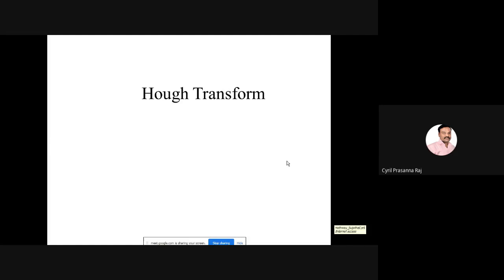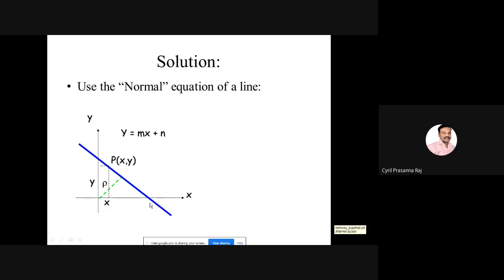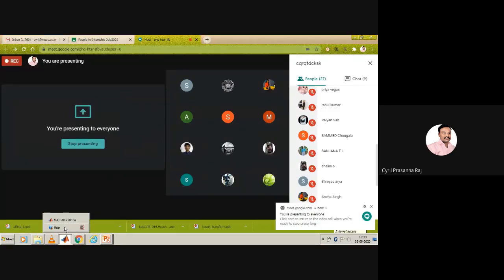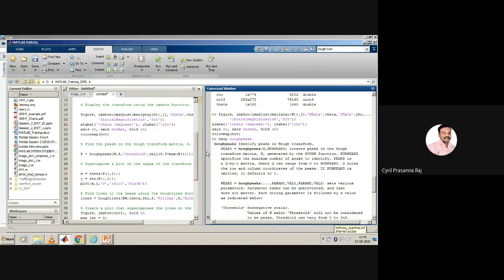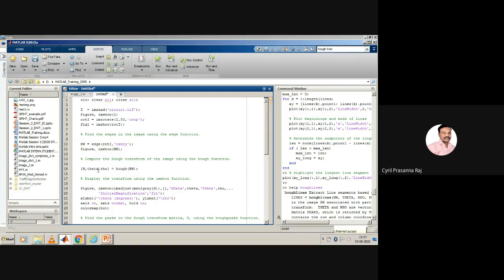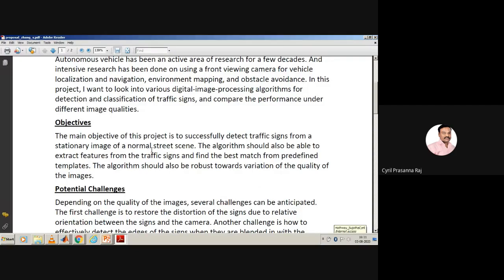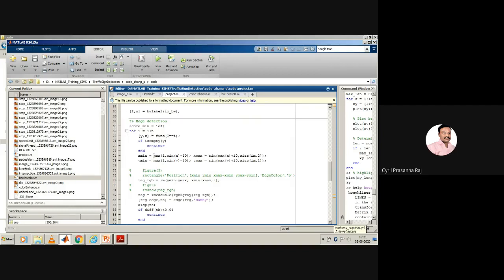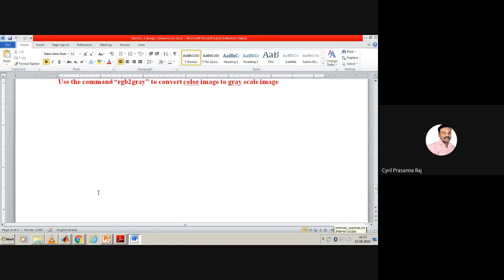Matlab session 4 Hough Transform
This video discusses basics of Hough Transform and Affine Transform